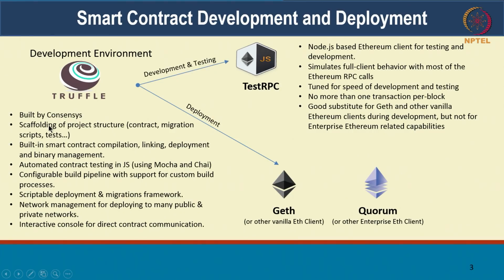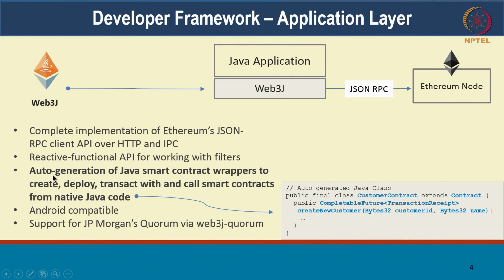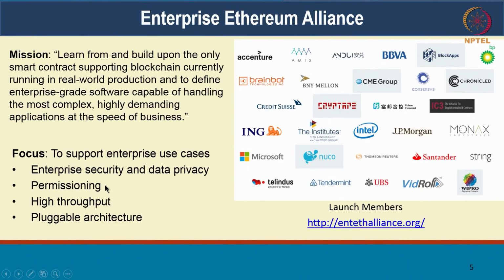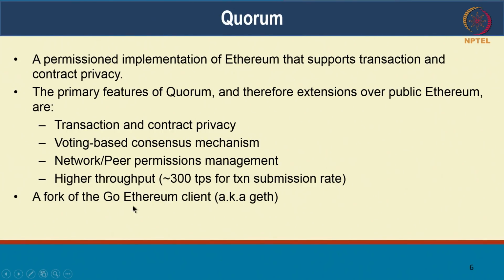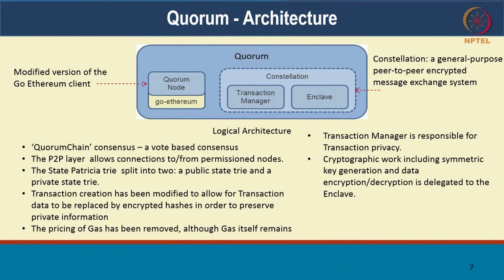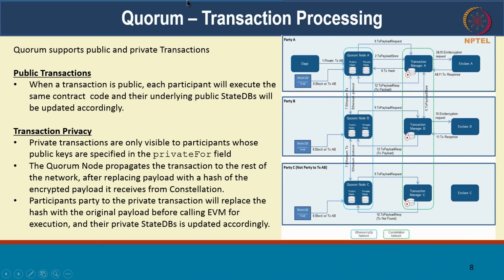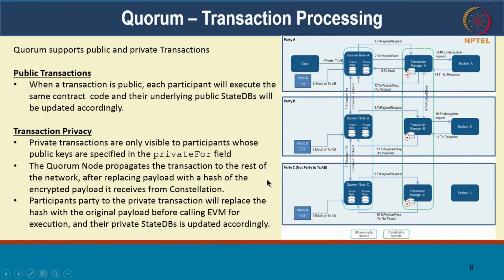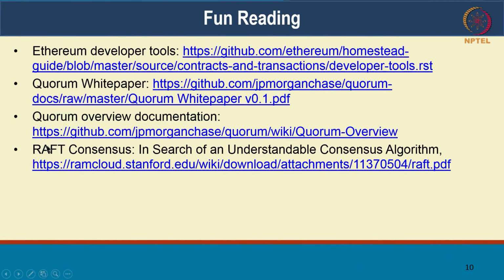Comparing Ecosystems – Ethereum development tools and Quorum